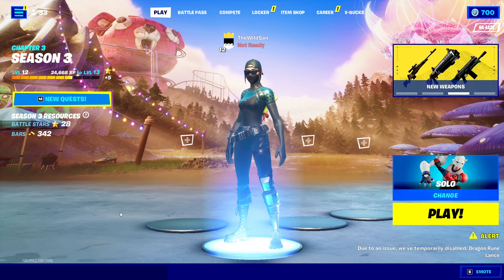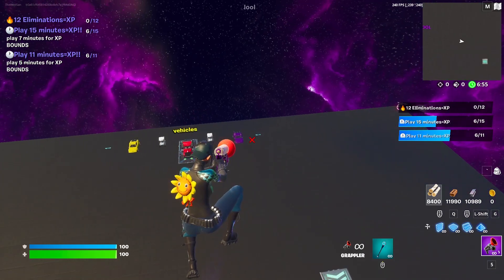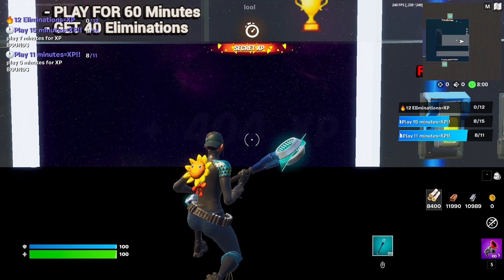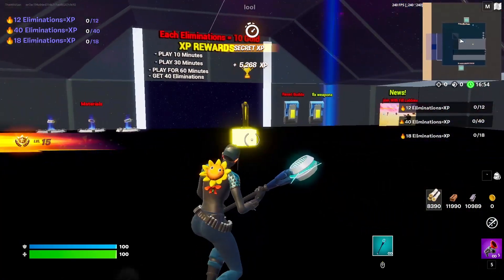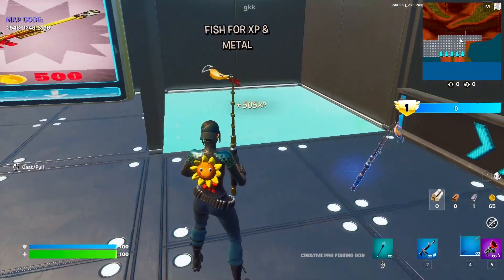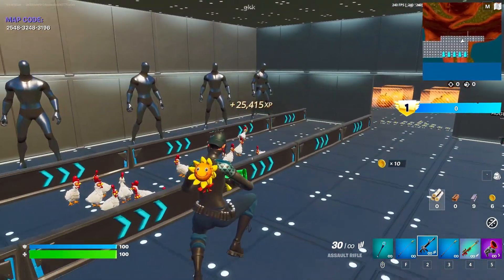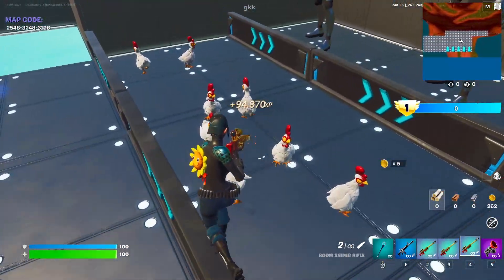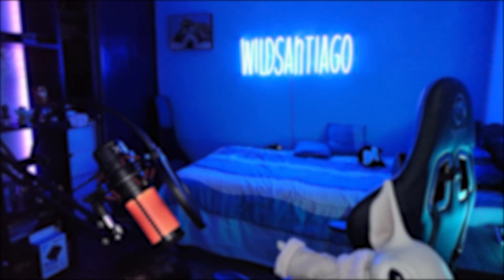*BUG de XP ROTISIMO* COMO SUBIR RÁPIDO de NIVEL en FORTNITE! SUBE AL NIVEL 100! Temporada 3 BUG AFK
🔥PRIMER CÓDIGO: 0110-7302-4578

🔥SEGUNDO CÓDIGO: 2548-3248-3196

Hey que tal? Gracias por formar parte de esta familia y ver mis videos! Sin ustedes no podría hacer lo que hago!

:D

ESTA ES LA MANERA DEFINITIVA PARA SUBIR DE NIVEL EN FORTNITE!
Gracias por todo :D
Gracias por el apoyo!

LES AGRADEZCO UN MONTON POR TODO!
Deja tu comentario respecto a esta nueva temporada, te gusta o no?

MI CÓDIGO DE CREADOR ES: WILDSANTIAGO

Preferiblemente utilicen mayúsculas porque en algunas consolas no funciona con minúsculas.

Y no se olviden, cada vez que utilizan el código, le dan un nugget al baby Yoda ❤️

YA PUEDEN SER MIEMBROS DEL CANAL, ALADO DEL BOTON DE SUSCRIBIRSE SE ENCUENTRA EL BOTON ''UNIRSE'', ASI PODRAN DISFRUTAR DE CONTENIDO EXCLUSIVO Y DARME IDEAS DE VIDEOS COMO ASI COLABORAR CONMIGO! INCLUSO PARA HACERLES PROMOCION.
MAS INFO EN EL BOTON DE ''UNIRSE'' ALADO DE LA SUSCRIPCION!

CÓDIGO DE CREADOR: WILDSANTIAGO

Gracias por el apoyo y el respeto que siempre he recibido de parte de todos, cuídense mucho en estos tiempos difíciles y sigamos jugando Fortnite !

Mis otras redes :D

🚨ROTISIMO! NUEVO BUG DE EXPERIENCIA SUBE 1 NIVEL CADA 5 MINUTOS FORTNITE TEMPORADA 8 MEJOR METODO XP
¡RÁPIDO! BUG de XP INFINITA *300.000 XP por PARTIDA* en FORTNITE 😱🔥SUBIR DE NIVEL RAPIDO FORTNITE